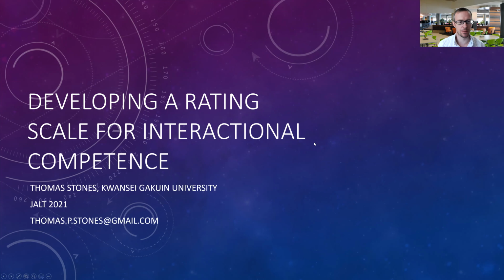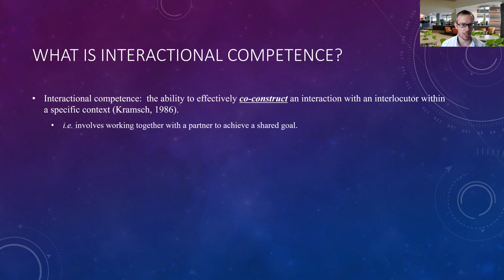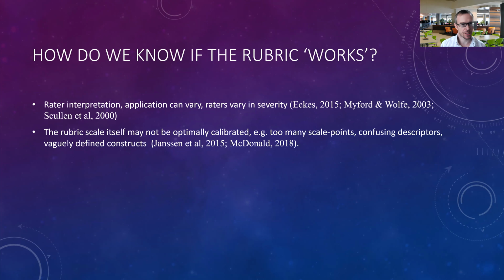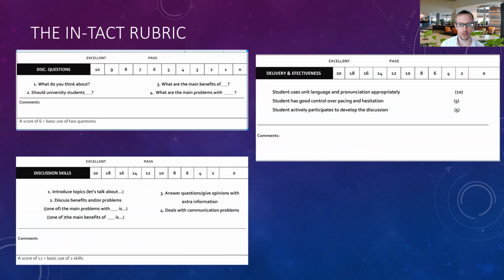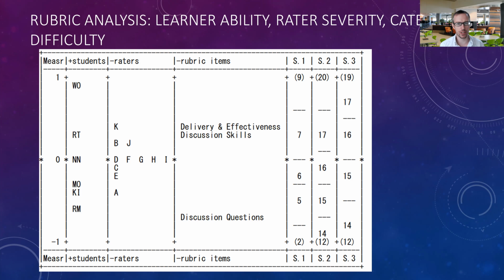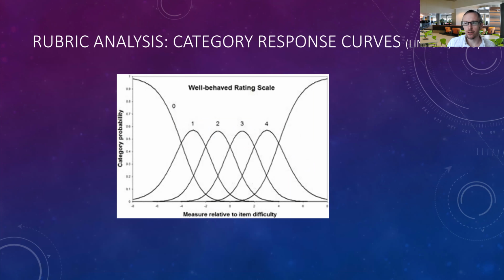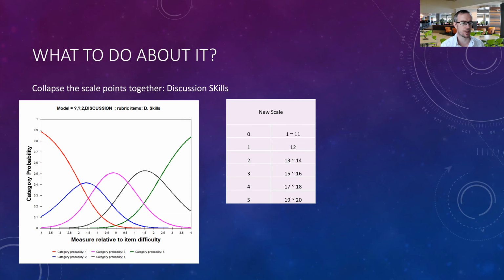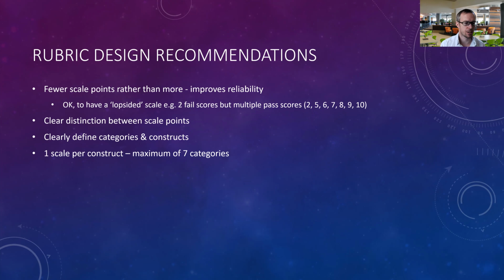Thomas Stones: Developing a Rating Scale for Assessing Interactional Competence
Mon, Nov 15, 10:45-11:10 Asia/Tokyo

Recently, there has been a considerable increase in interest in the teaching and assessment of interactional competence. However, its key to ensure that any assessment rubric functions effectively and reliably. This presentation reports on the process of rubric development that combined quantitative analysis using Many Facet Rasch Measurement with qualitative feedback from raters. Based on these analyses, recommendations are given for the development of well-functioning, reliable rubrics for assessing interactional competence and speaking skills.